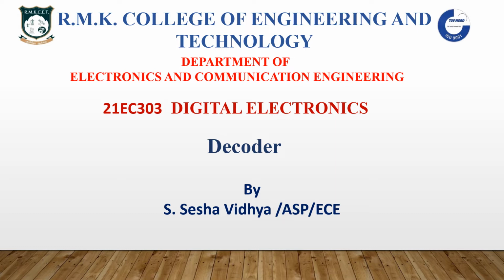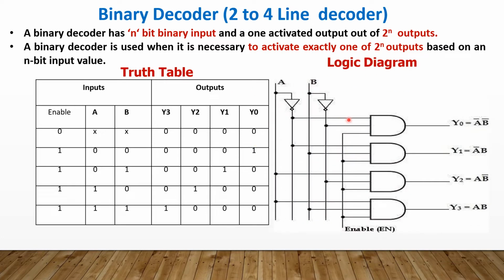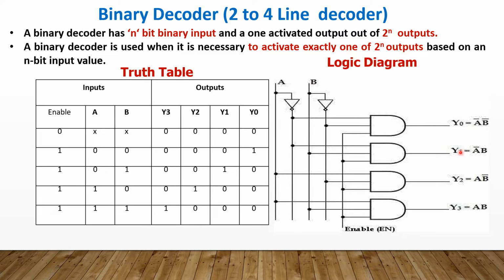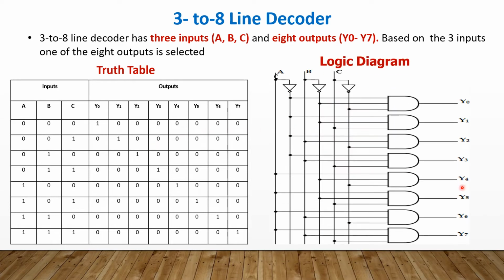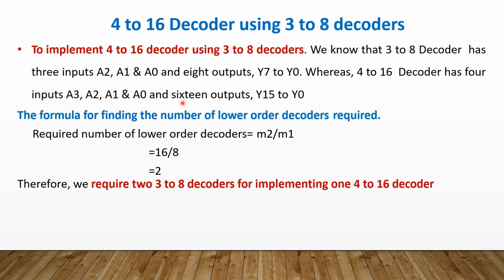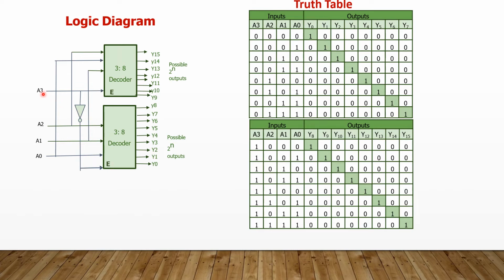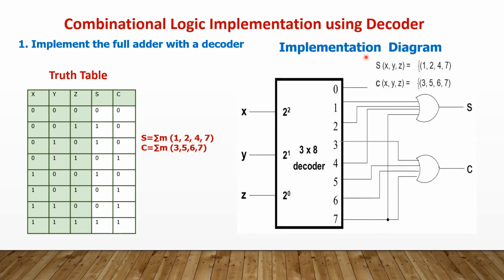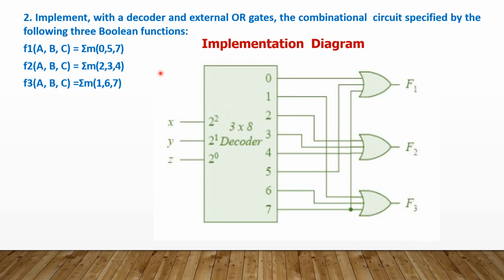DE UNIT II DECODER